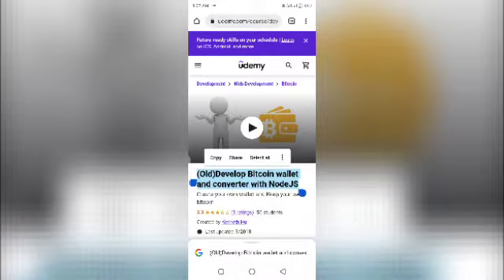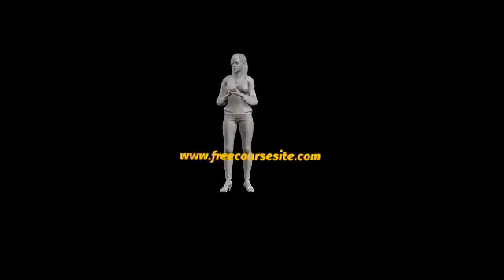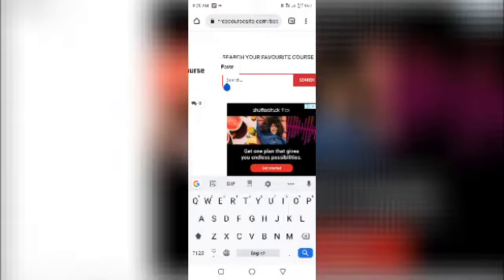Great Way of Downloading Udemy Course for Free 2022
watch the hacking ways of downloading Udemy course without paying for any course you want to download
stay turn for more tutorial